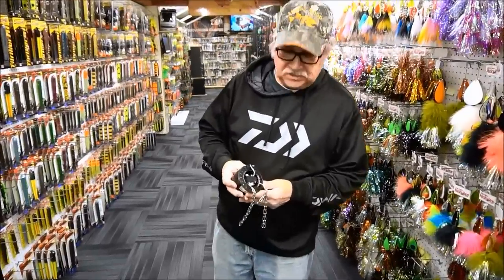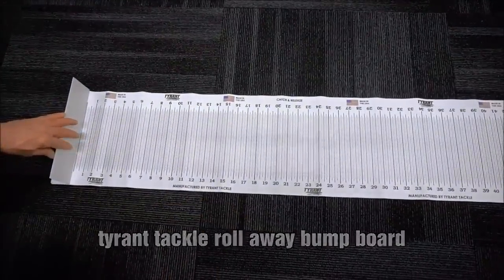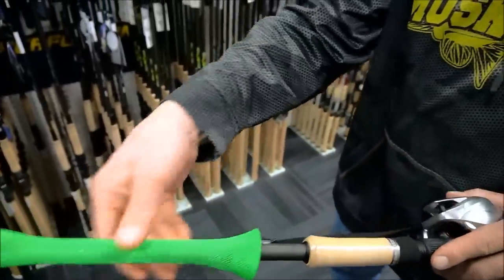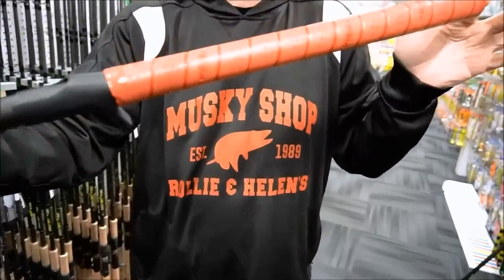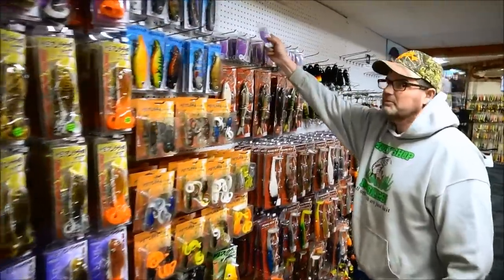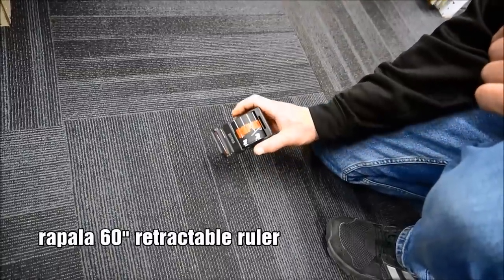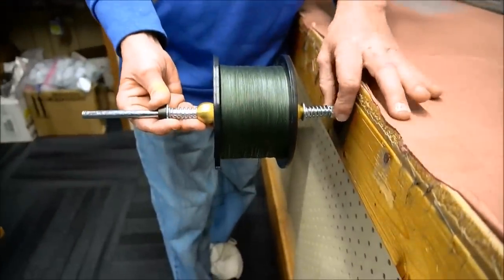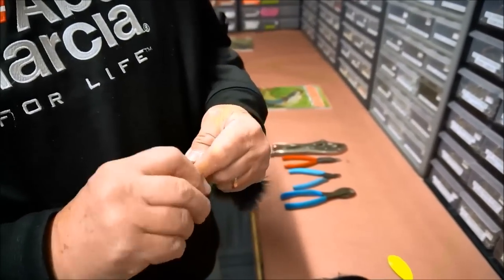Top 10 Coolest Things You've Never Heard Of!!